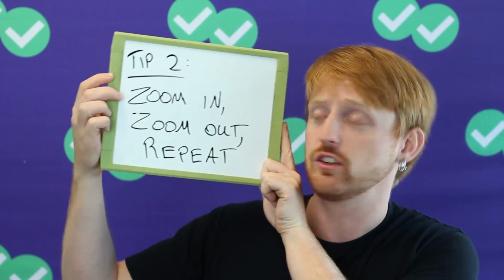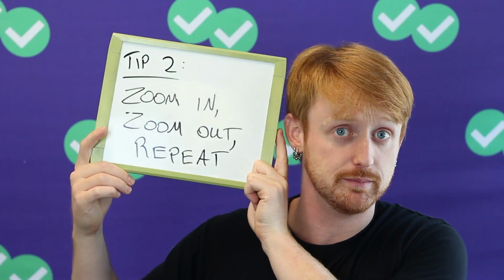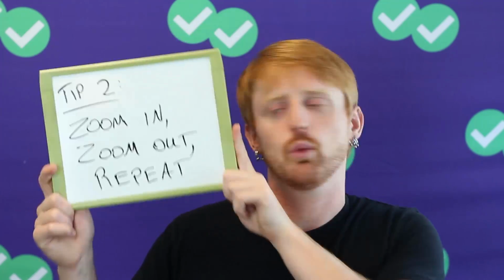TOEFL Tuesday: Tips for a Better TOEFL Essay #2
Zoom in, zoom out, repeat

It’s a fun to say, but the meaning of it isn’t immediately clear, so let’s first look at those two phrasal verbs, “zoom in,” and “zoom out.” They’re opposites, of course, used to describe the action of making a picture bigger or smaller in order to look at small details or see the complete picture all at one time.

In the context of your TOEFL independent essay, that means looking writing about specific details, then writing about the big, general ideas.

This has a couple of helpful effects:

Transitioning between body paragraphs

After the introduction of your essay (even if you haven’t written it yet!), there will be at least two body paragraphs, which explain the reasons for your opinion. And in those body paragraphs, you will give specific details or examples of those the reasons. Sometimes, students understand this structure, but they forget to make connections between the two body paragraphs with the reasons. If you don’t connect them, then your essay will look like a list, which isn’t good. It should be a unified piece of writing.

If you make a more general statement at the end of each body paragraph, you can more easily transition into another reason and its examples, because that general thought will probably be easier to relate to your next paragraph.

Connecting back to the main idea

The ideas in your introduction—the main point of your essay—will be pretty general. They will express your overall opinion. And every time you zoom out to look at the bigger picture in your body paragraphs, your general statements there will also be about your general opinion. In those closing sentence of each paragraph, you can analyze your examples to make clear why they support your ideas. That analysis makes clearer for your reader how each body paragraph relates back to the introduction and your personal opinion.

Let’s say I’m writing an essay in response to this question:

Do you agree or disagree with the following statement. “Teachers need personal interactions with students.” Use reasons and examples to support your answer.

In my first body paragraph, I might discuss what we do at Magoosh, like this:

… Even though we at Magoosh create a self-study tool and not live classroom lessons, we still interact individually with our students. We do that because Magoosh students have questions. Every student will have questions, and one-on-one help is the best way to answer a student’s question.

Every student also wants some personal connection, and the best way to get that is through a personal response from a teacher. …

Just to be clear, above is the end of the first body paragraph and the beginning of the second body paragraph. And you can see that I talk about the specific example of Magoosh in the first body paragraph, but then I transition to talk about ALL students. From there, I can more easily transition to my next point about something else that all students want: personal connection. I can then in the next paragraph provide an example of that—in other words, I can zoom back in.